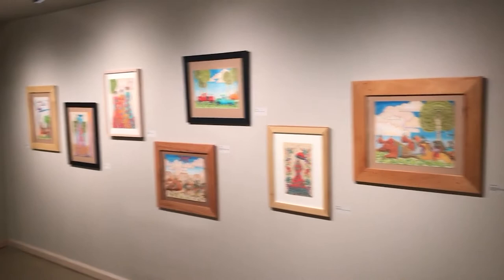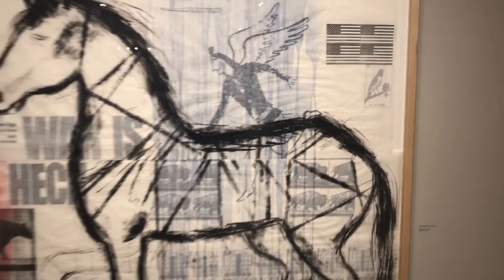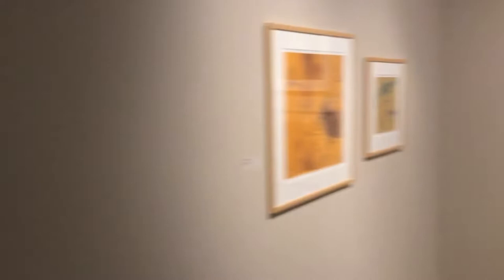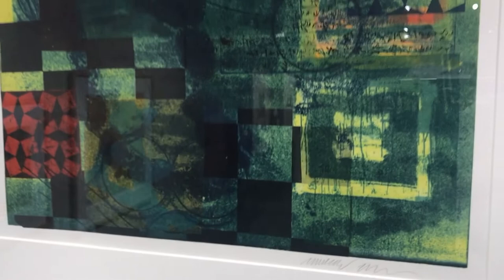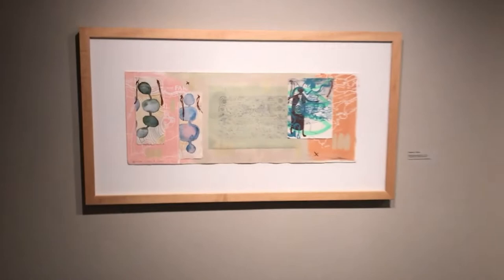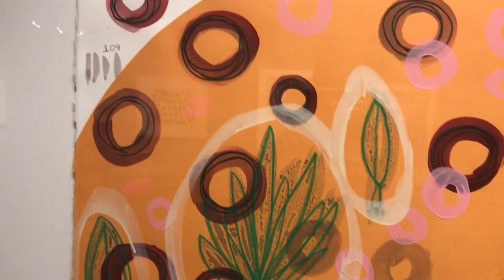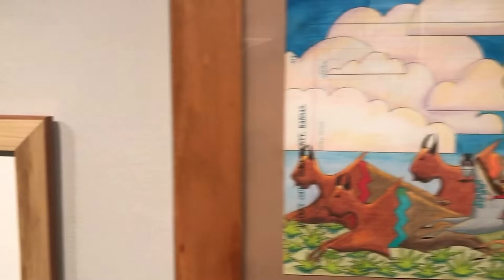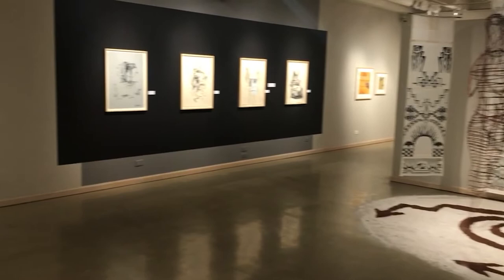"Layered Voices" Exhibition with Commentary by Dr. Wolff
In this version, Curator Dr. Lesley Wolff gives commentary on the artworks and artists in the exhibition.

"LAYERED VOICES: Process and Paper in Contemporary Native American Art," curated by Dr. Lesley Wolff,  School of Art Landmark Gallery.

This group exhibition features seven Native American artists whose work in printmaking, drawing, and collage/assemblage asks us to explore, in medium and message, the depths of selfhood, community, and modernity in our world today. The artists in this exhibition have approached the seemingly irreconcilable tensions of past/present, insider/outsider and Native/Western from distinct vantage points, each questioning how historical circumstances shape our contemporary fields of vision and attitudes toward culture and identity. Though distinct in their techniques and styles, these artists all share in the common goals of environmental and social justice, cultural awareness, and a desire to disrupt entrenched Eurocentric narratives about artistic production and Native identity in the modern world.

Artists in the exhibition include: Neal Ambrose-Smith, Deborah Jojola, Michael McCabe, Mikayla Patton, Dolores Purdy, Jaune Quick-To-See Smith, and Melanie Yazzie.

Landmark Arts exhibitions and speaker programs in the Texas Tech University School of Art are made possible in part with a generous grant from the Helen Jones Foundation of Lubbock. Additional support comes from Cultural Activities Fees administered by the J.T. & Margaret Talkington College of Visual & Performing Arts.